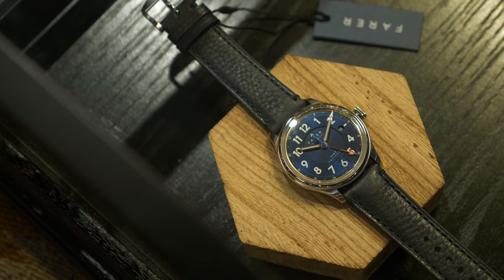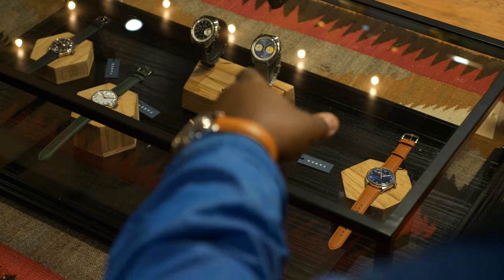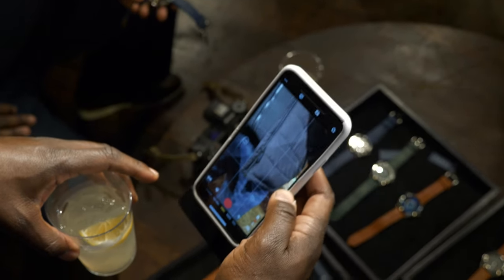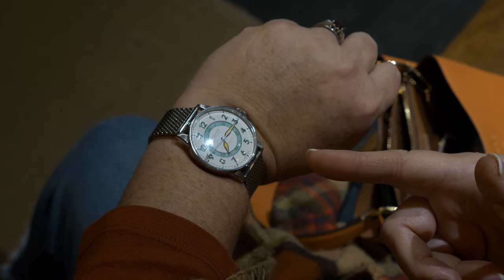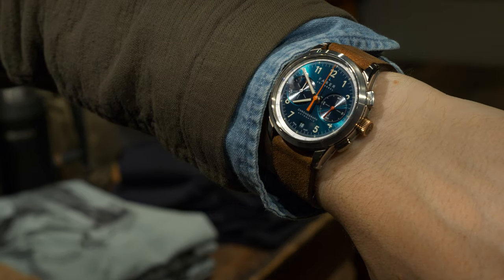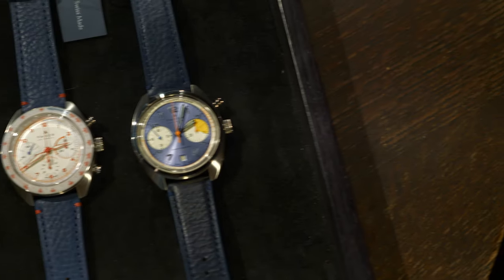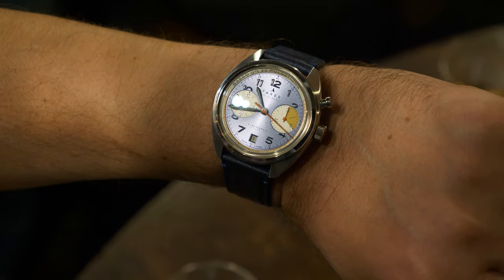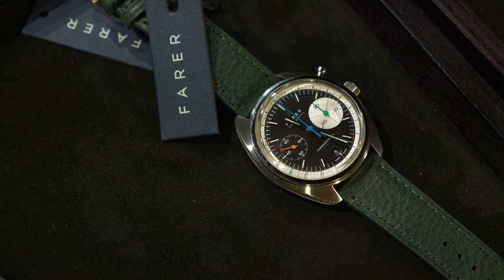Farer Watches Comes To New York With Worn & Wound (Ft. Filson)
Worn & Wound host Farer's Paul Sweetenham inside the Filson store New York - we chat new about new watches, and what's to come! Full recap of the event now live at Worn & Wound